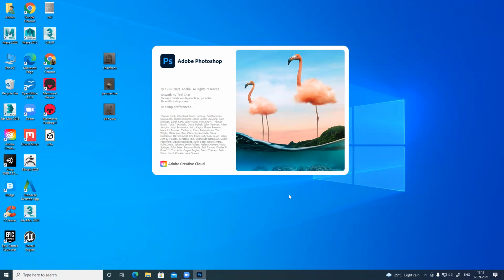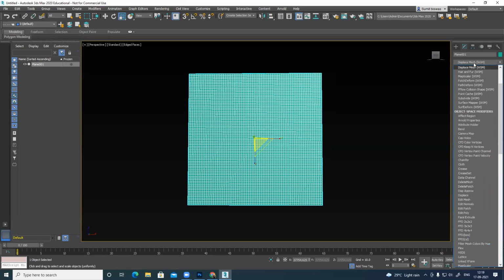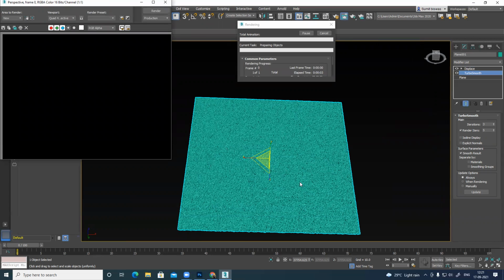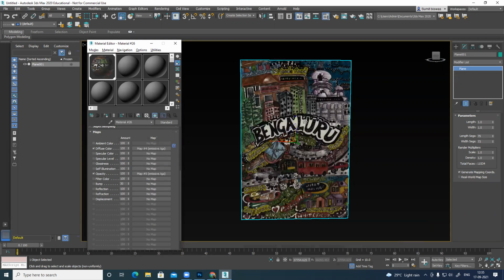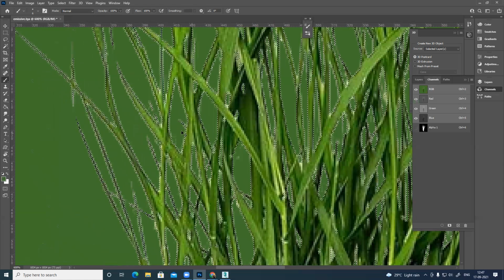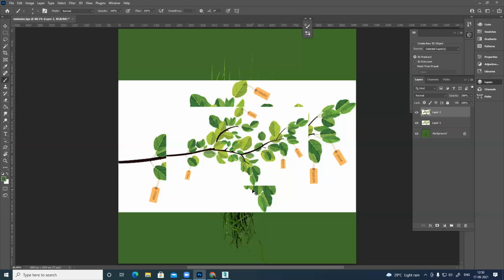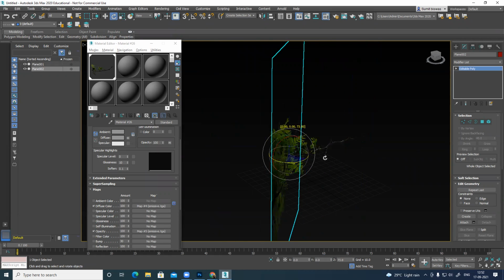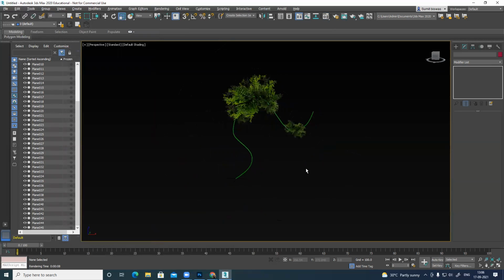2021 09 17 12 11 39 TEC GA212 82054813267